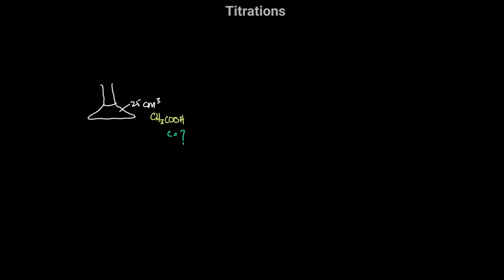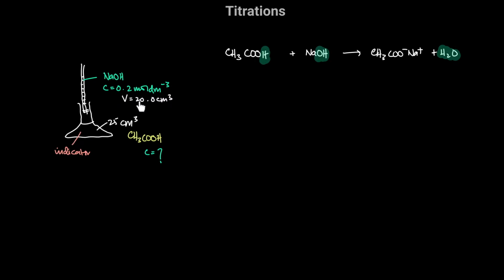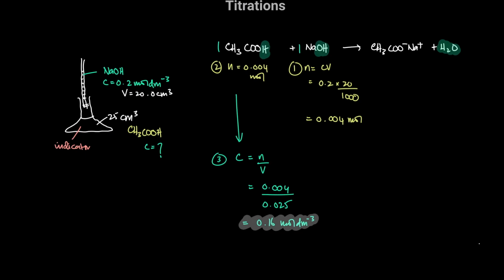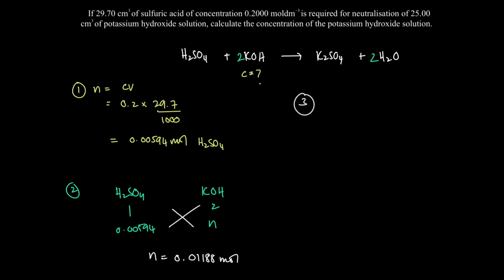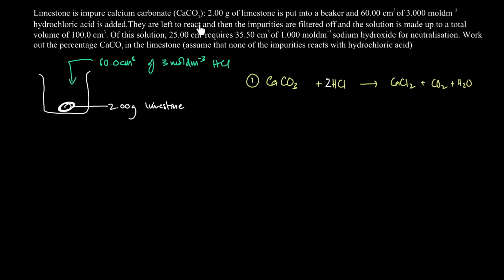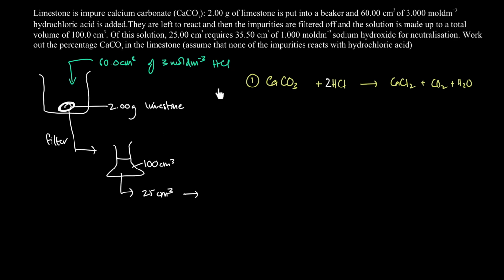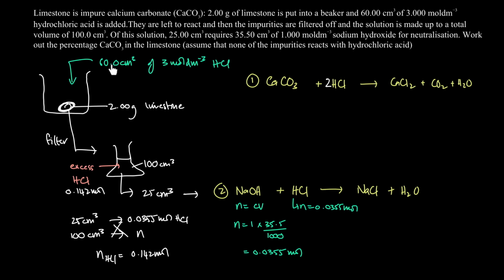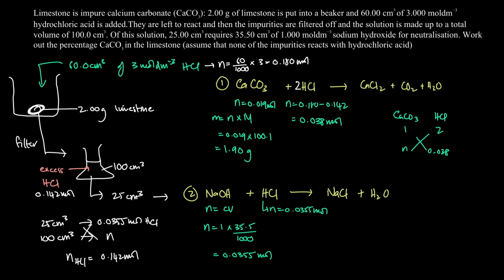1.07 Moles & Titrations | A Level Chemistry